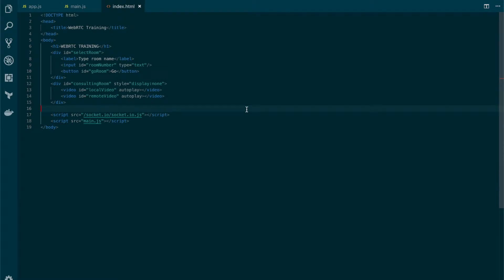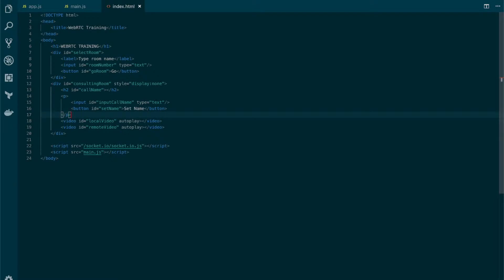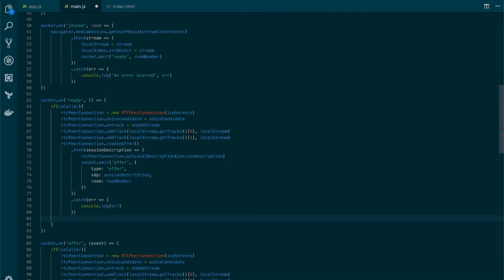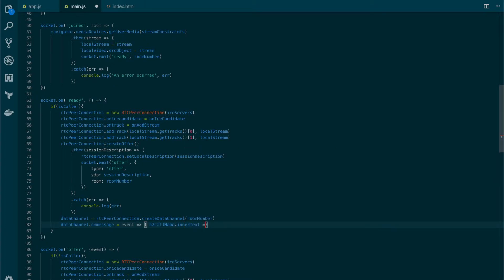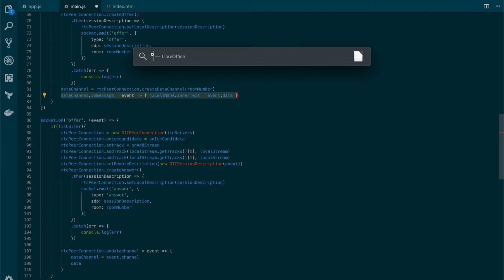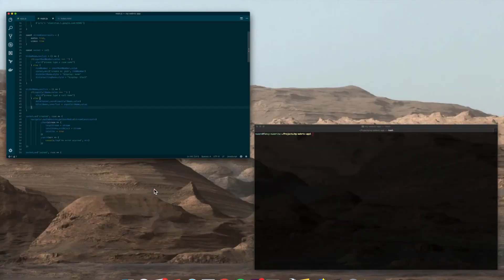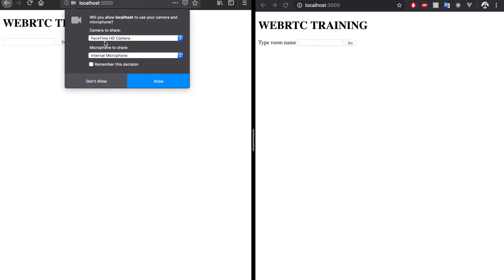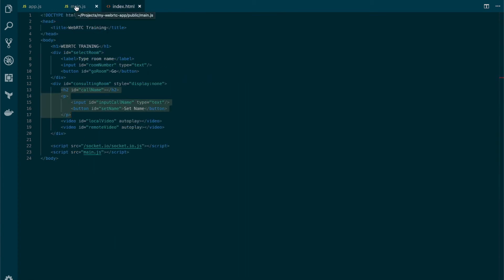Lab 1 7 DataChannel